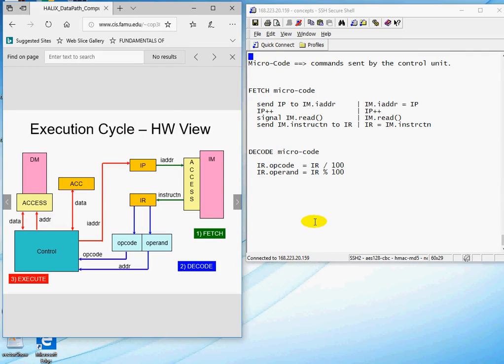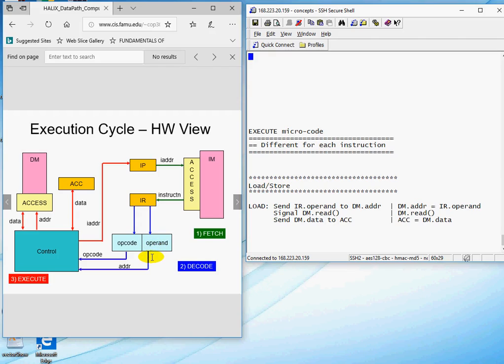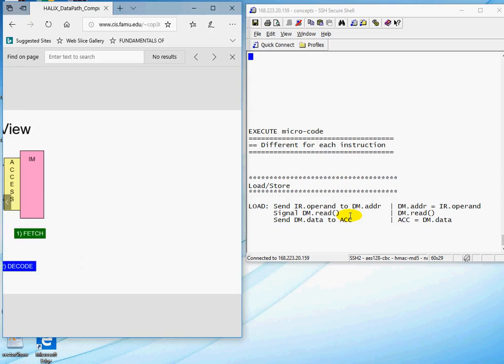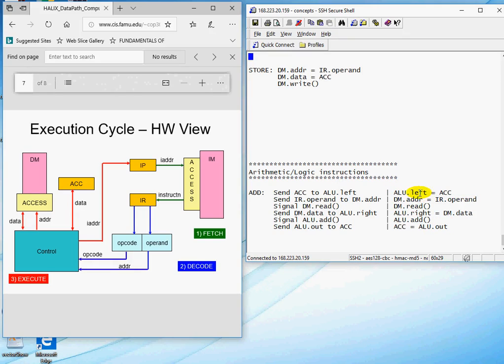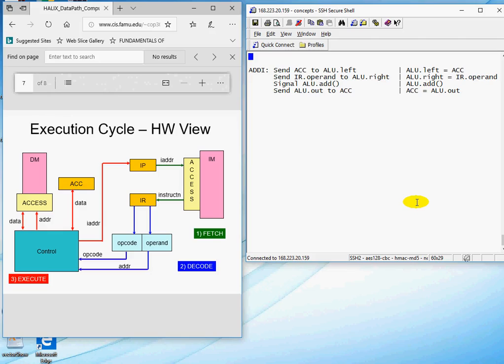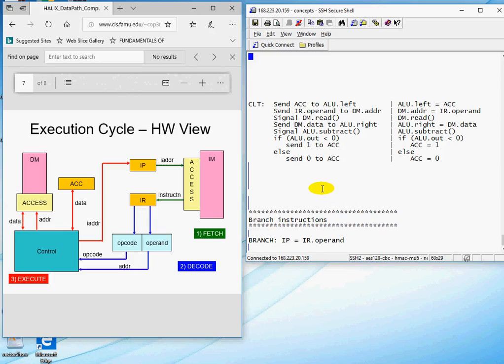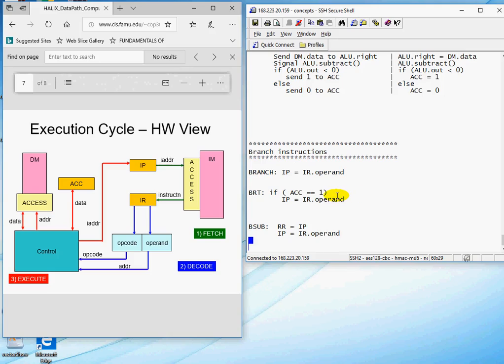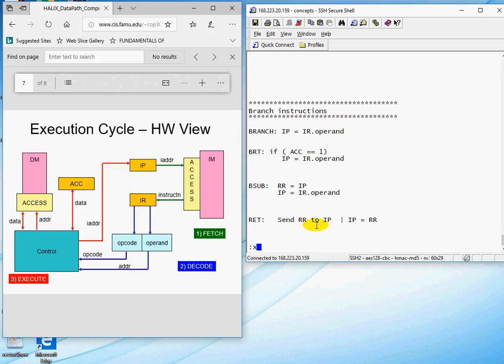Halix micro code part2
How Halix instructions are executed, directed by the Control Unit. Micro-code for Load/Store, arithmetic, branches. Simple notation.